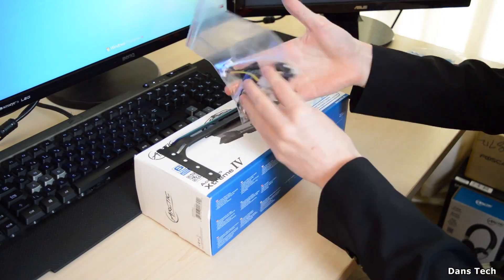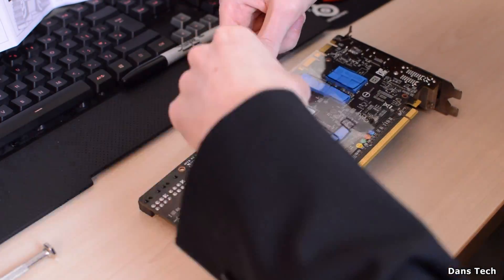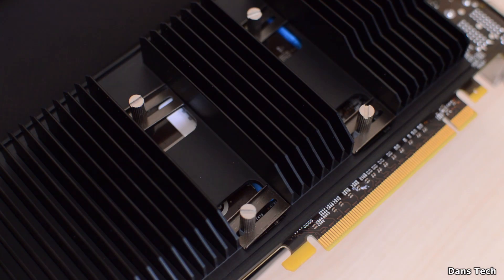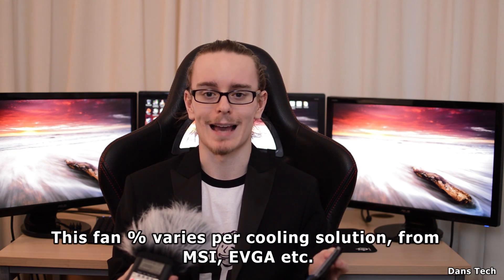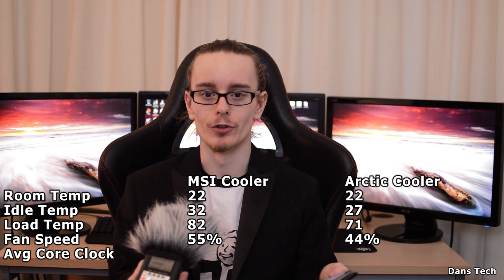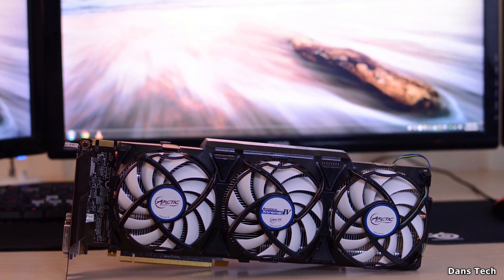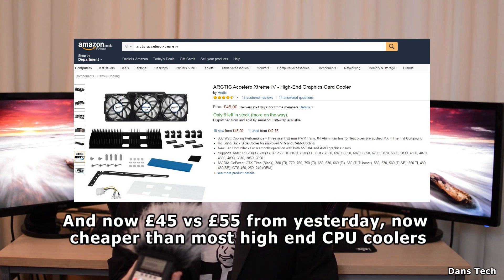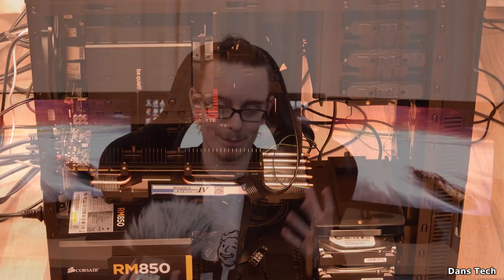Arctic Accelero Xtreme IV GPU Cooler Review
Today I take a look at the Accelero Xtreme IV GPU Cooler from Arctic. I've never taken a look at a dedicated GPU cooler, so was pretty excited to get the chance to review this product. Special thanks to the guys over at Arctic for making it possible! Enjoy!